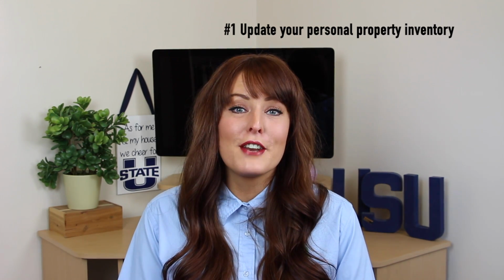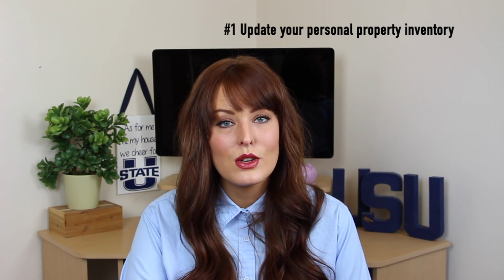How to Spring Clean Your Finances in 5 Steps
Learn 5 steps to spring clean your finances from Amanda Christensen. Utah State University Extension, Morgan County.

When we talk spring cleaning, rarely do we mean our finances, but today, I do.  5 things financial experts recommend to spring clean your finances.  Hi, welcome back.  I’m Amanda Christensen with Utah State University Extension, and today I’m talking spring clean your personal finances.  There are things that financial experts recommend that we do at least once a year.  I have those tips to share with you today.

All right, number 1, to spring clean your personal finances, is to update your personal property inventory.  What is a personal property inventory? It’s an inventory of your personal property.  (Laughs) That was easy.  If you’re just starting and you don’t have a personal property inventory, what I recommend is to take stock of all of the valuables that you possess, your personal property.  This could be physical land that you won, clearly a home, a car, those are all valuables, but maybe the hope chest from Grandma, right? The personal property inventory could come in mighty handy in the case of a natural disaster when you’re working with an insurance company, but also in the case of planning your estate and making plans for a will.  A personal property inventory that’s updated with that information can come in very handy, not to replace a will by any means, but to get us thinking about some of the things that we need to probably allocate to our loved ones.

Right, the 2nd step is to grab a copy of your free credit report from annualcreditreport.com.  Each of the three major credit reporting bureaus offers you a free credit report once a year.  If you’re only pulling these reports once a year, grab a report from all three institutions, sit down, have a look, make sure there’s nothing on there that you didn’t open or don’t recognize.  Any corrections that need to be made, make those corrections.

All right, number 3.  Be sure to take the time to sit down and look at any investments, including retirement accounts.  It’s a time to take stock of where those investments are headed, if they’re fulfilling the right goals for you in the short and the long term and also to be aware of where you’re on, where you’re at, as far as being on track for retirement.  If there are any tweaks or updates that need to be made, possibly even adjusting retirement contributions, right? Increasing those contributions to retirement if that is in the cards for you is always a fabulous thing to do this time of year.  If you don’t have any of these accounts, now’s the time to maybe sit down with a financial advisor or do some research to find out what baby steps you can take to head down this road, which will be critical for your financial future.

Okay, number 4.  Take the time to sit down and revamp your budget.  What are some of the spending habits you may like to curb this year? What are some of the things that you could do better? What are some of the things you do really well with your budgets?  Take time, be honest with yourself, if you’re married, grab your spouse; do this with them, and come to the same terms together as to the things that you could do to better hash out a spending plan for the coming year.

Finally, tip number 5.  It’s critical to set financial goals and this is the perfect time to decide what goals that you have in mind for your budgets, for your investments, and for your financial future.  Are you headed down that path? What would you like to see in a year’s time? What would your financial situation look like so set some goals.  Those are my five tips to spring clean your finances.  I hope this was helpful.  Leave a comment; let me know what are some of the things that you would recommend to spring clean your finances? I’d love to hear from you.  Thanks for stopping by.  I’m Amanda Christensen with Utah State University Extension.